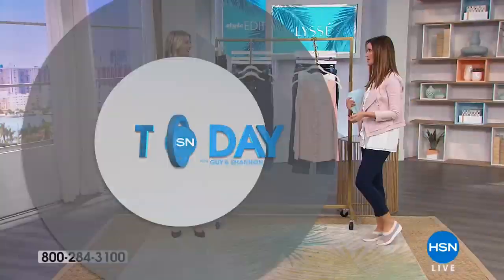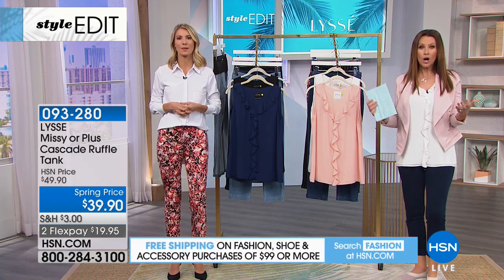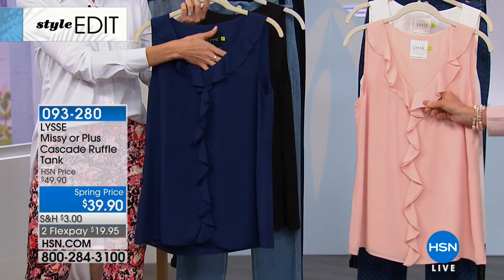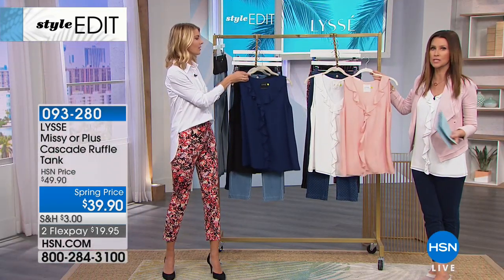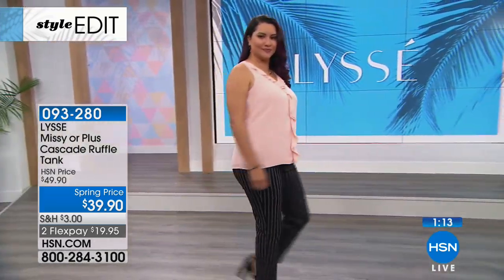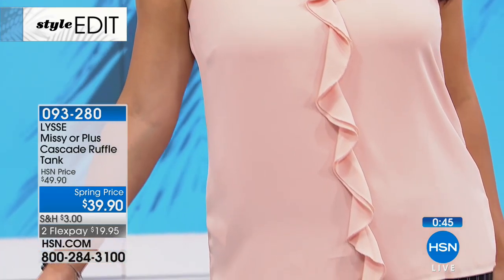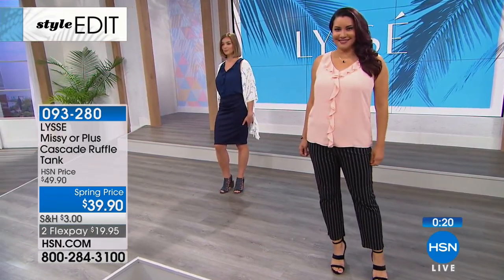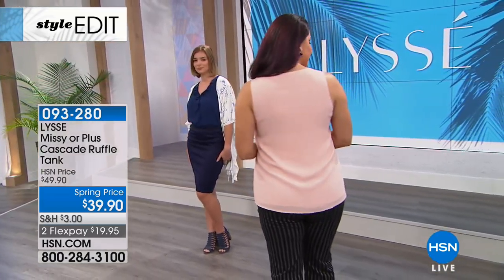LYSSE Woven Cascade Tank Missy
You've got nothing to wear, though you have a closet full of clothes? Start building an enviable wardrobe with this notsobasic tank from Lysse. Crafted out of a...